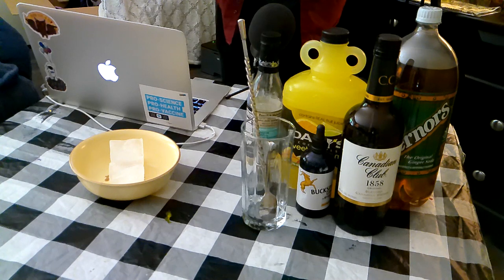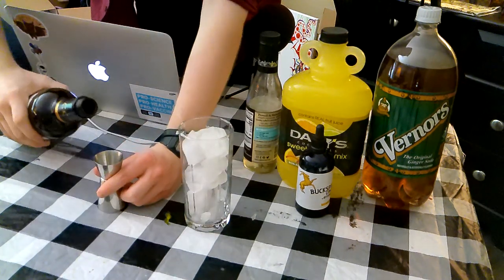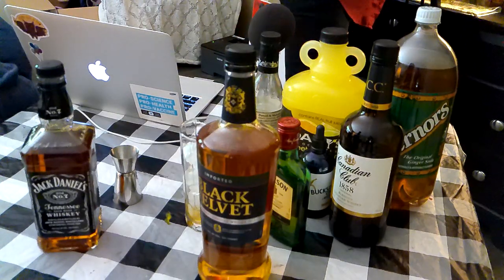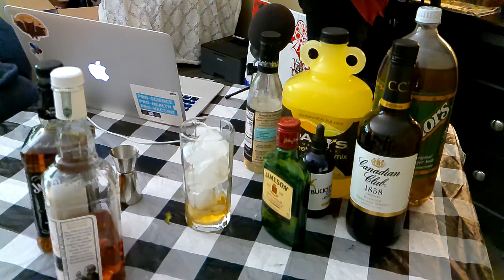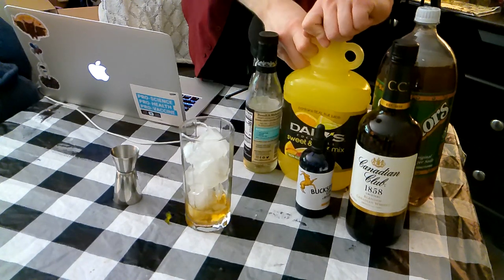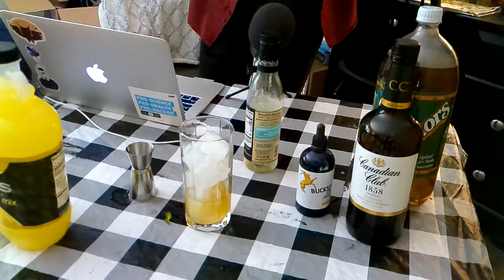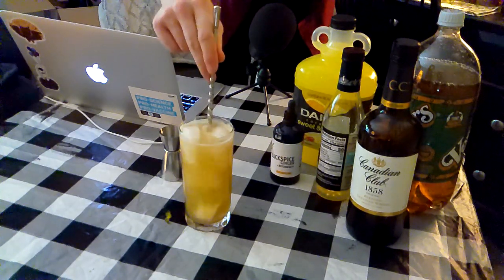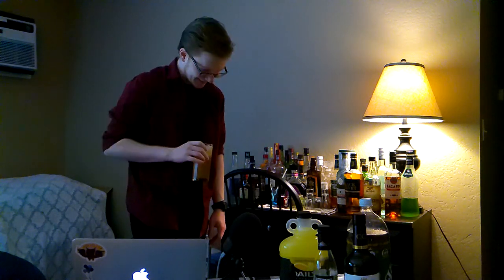The Donkey | Mikes Hard Reviews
Today, we'll be looking at one of the specials I created to serve at that bar inside the Hilton Gardens Inn in Kalamazoo: The Donkey

Recipe:
Into a 10 oz. highball glass with ice, pour:
-1 oz. Canadian Whiskey
-1 oz. Sweet and Sour Mix
-.5 oz. Simple Syrup (optional)
-2-4 dashes Ginger Bitters
-Top with Ginger Ale
Garnish with a Slice of Orange in the Glass